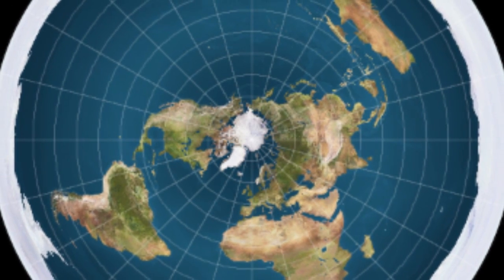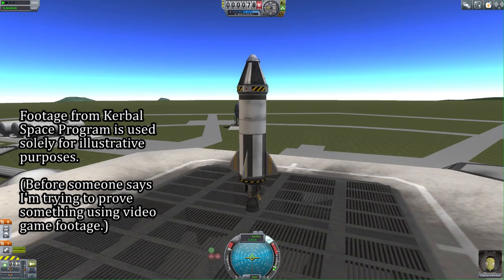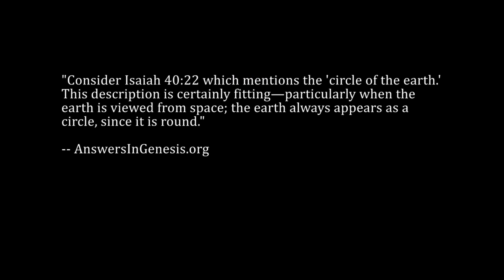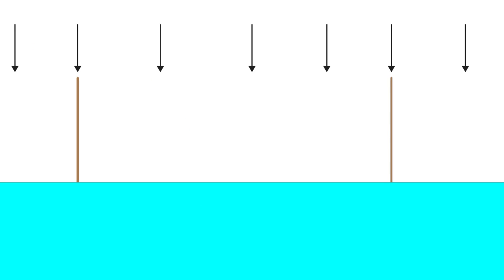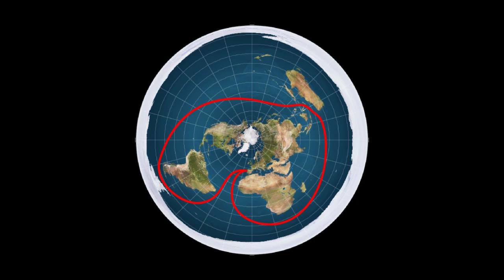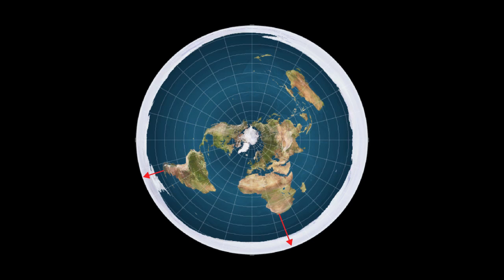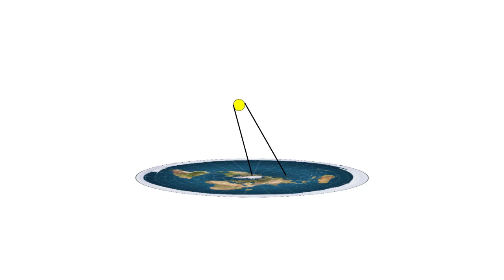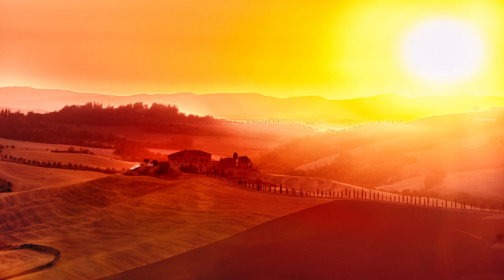Flat Out Wrong, Part 1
How we know that the Earth is a spheroid... because apparently, some people still don't know that.